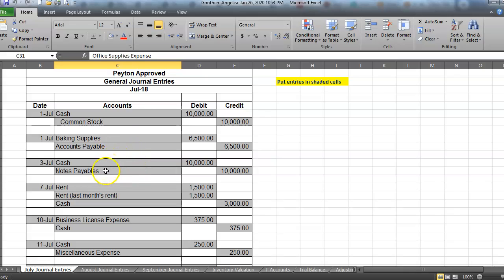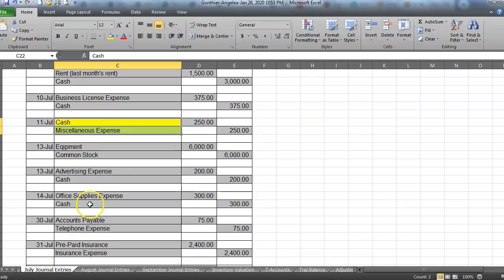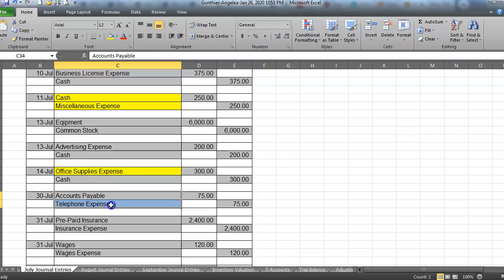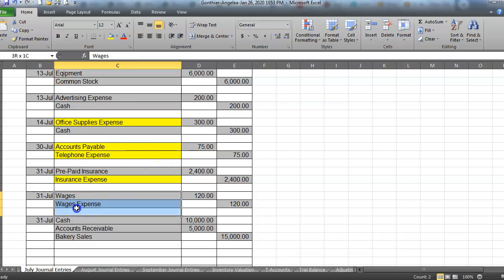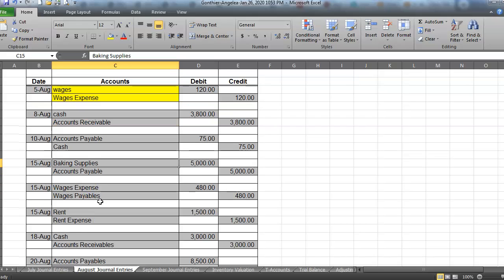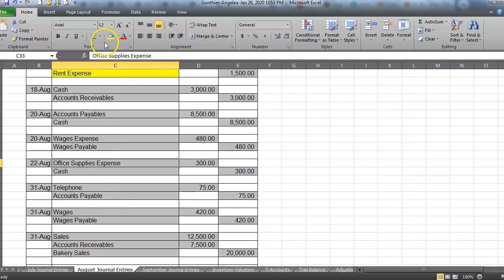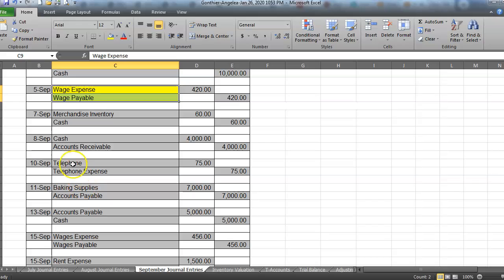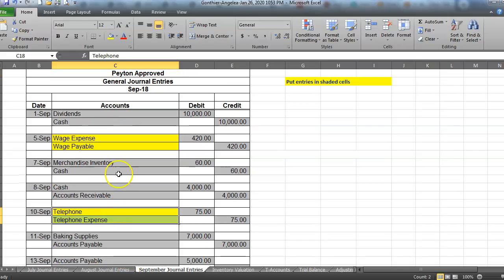checkpoint 1 ag